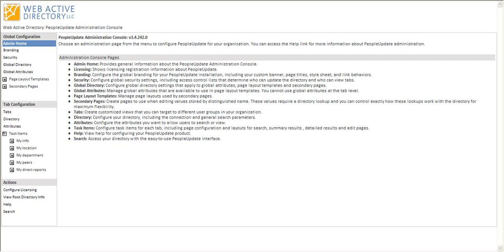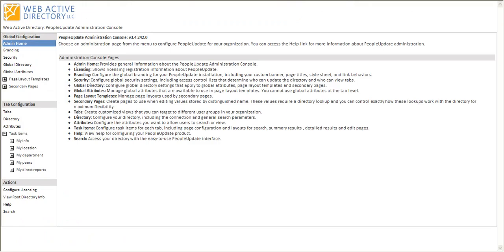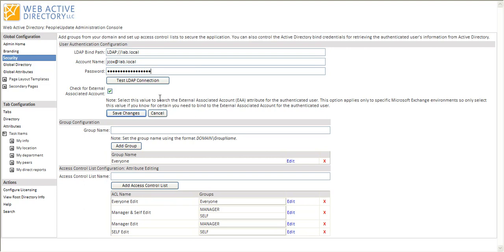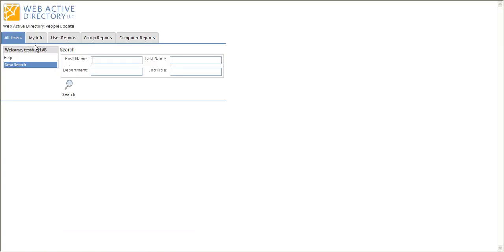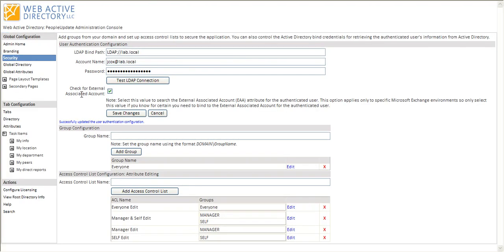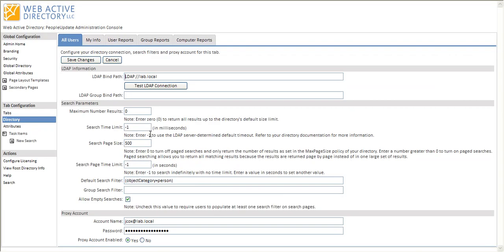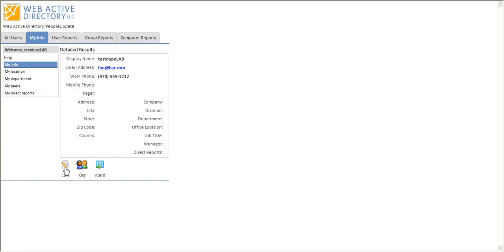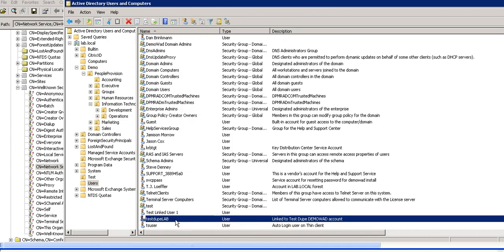Active Directory User and Group Management: PeopleUpdate Manage Accounts in Exchange Resource Forest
This video demonstrates how to configure PeopleUpdate to manage accounts in an Exchange resource forest. PeopleUpdate is a powerful self-service Active Directory management solution to enable IT administrators to delegate Active Directory updates and account management to end-users and business owners in their enterprise.

PeopleUpdate is an Active Directory user and group management solution by Web Active Directory.  for more information.